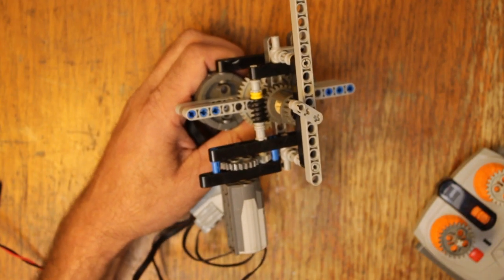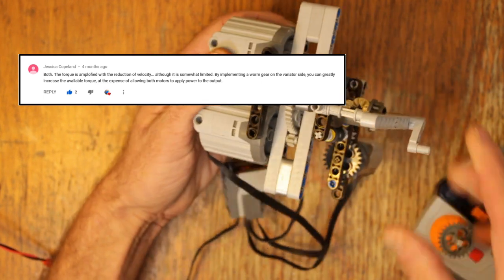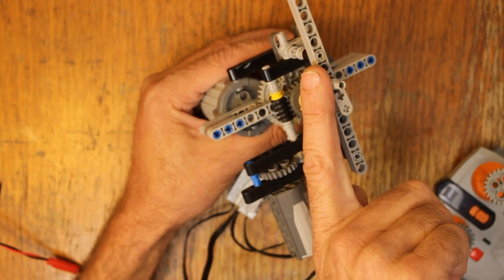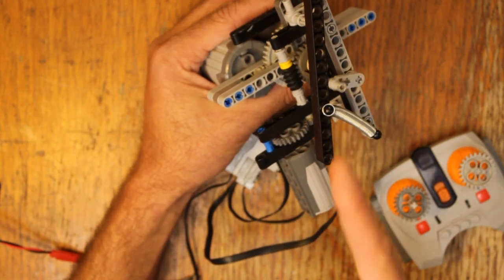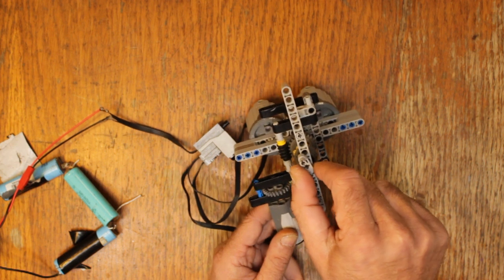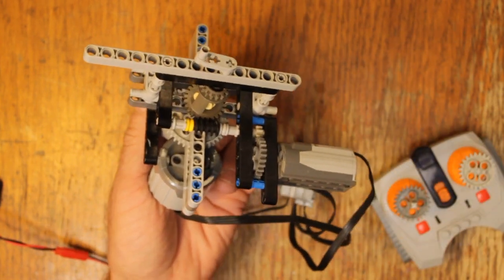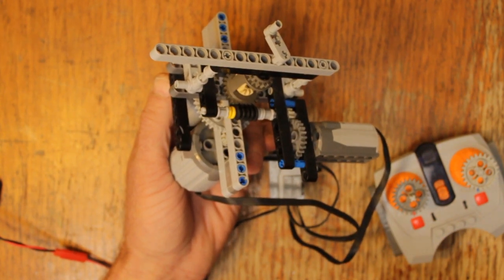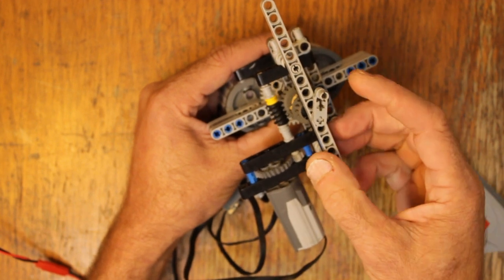Frictionless Lego CVT Does Weird Things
What goes backward you push it forward? This CVT. Take a look at how torque is transferred through this Lego CVT. "Frictionless" refers to the CVT not using a slipping belt, plate or viscous coupling to transfer torque. Friction still exists in all of the moving parts.